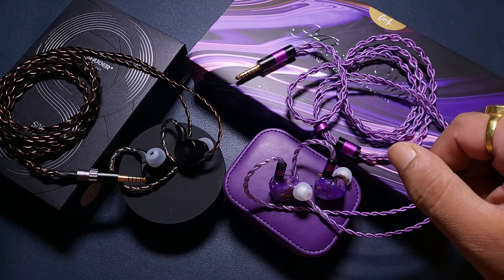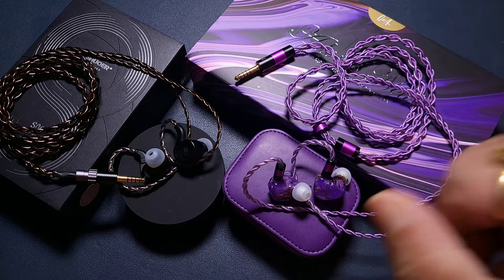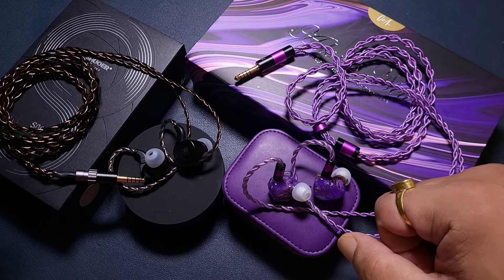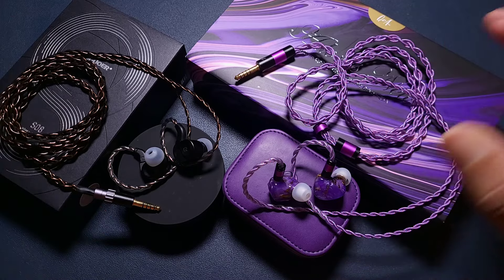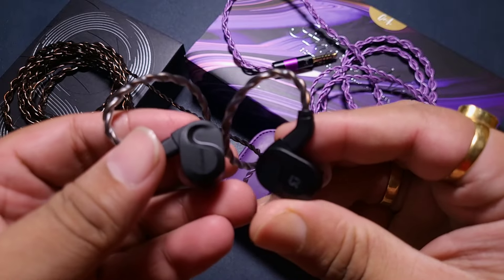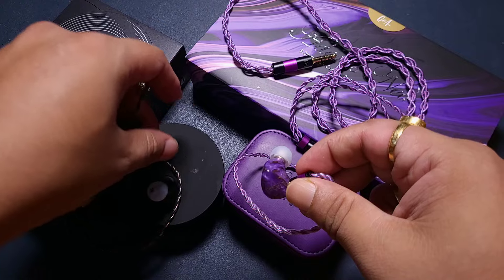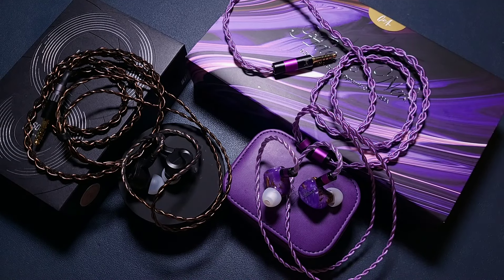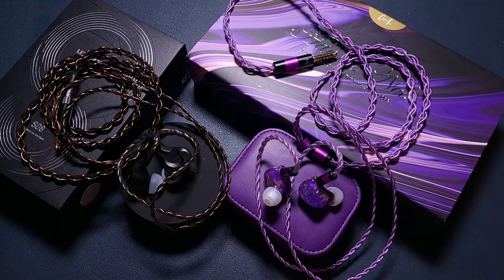LetShuoer S08 vs QoA Adonis New : 2 of the best, Comparison review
These two aren't in same price range but are one of the best in their respective prices.
The question is, Should you spend the extra $80 to get the QoA Adonis New?
Find out!!